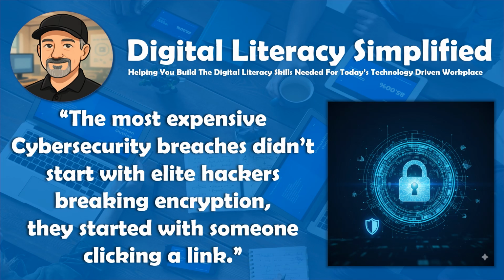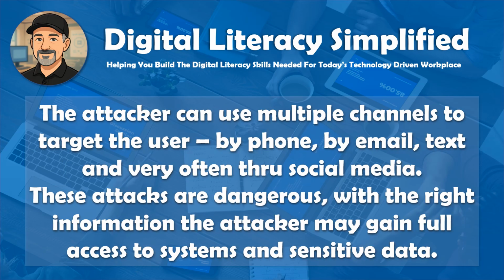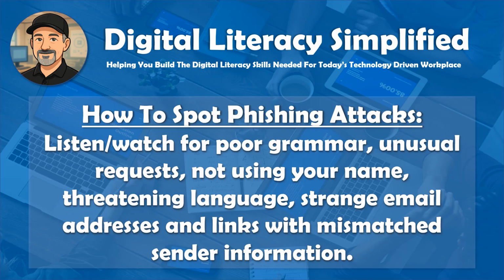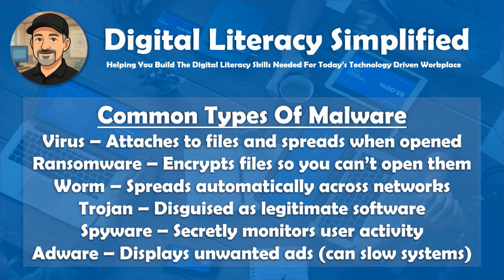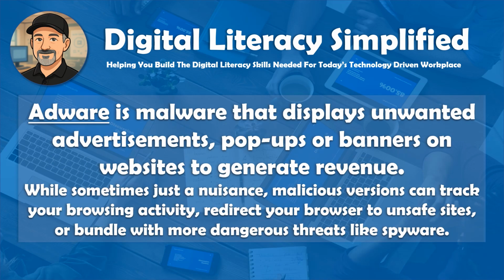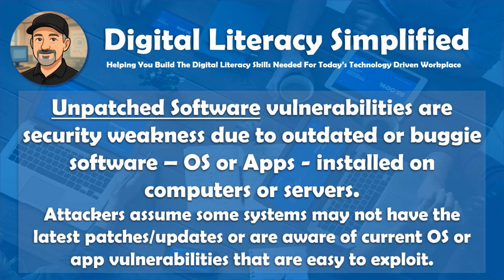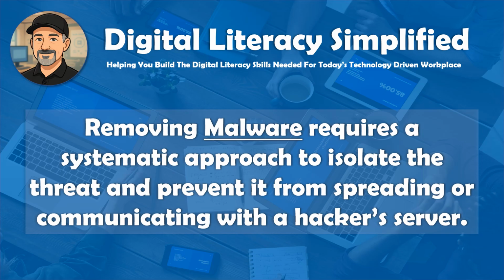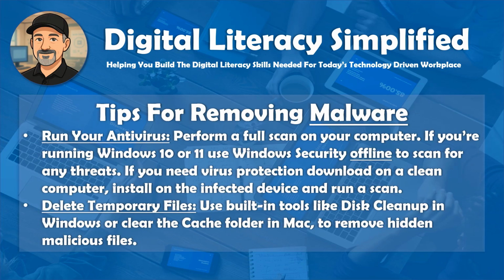Tips To Stay Safe Online Without Being A Tech Expert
Think your devices are safe? Thing again!  From hidden malware to clever phishing scams, everyday Internet users are targeted constantly - but the good news is you don't need to be a tech genius to protect yourself!

In this video, we break down the most common online threats (like ransomware and malware) and give you a simple, jargon-free blueprint to secure your desktop, laptop, or phone today.

What We Cover:
• Cybersecurity Explained: What it actually means for everyday users.
• The Big Threats: How phishing, ransomware, and malware sneak onto your device.
• Simple Safety Rules: Actionable habits that stop 99% of cyberattacks.
• Malware Removal: What to do if you suspect you've already been infected.

CHAPTERS:
0:00 Intro
0:25 Cybersecurity Explained
0:43 The Threats
8:08 Threat Summary
8:21 How To Stay Safe
10:03 Key Takeaways
10:19 Removing Malware
11:54 In Summary

Digital Literacy Simplified is here to help you develop the essential Digital Literacy skills you need to be successful in today’s technology-driven workplace. Our goals is to help you master the tech, land the job and advance our career!
We utilize a blend of professional expertise, Internet research and AI tools to produce our videos. To provide clear visual examples while protecting privacy, this channel utilizes AI-generated imagery. We believe in the responsible and transparent use of AI tools to enhance digital education. As cybersecurity attack techniques evolve, defenses must also be continuously updated, information in our videos is intended to help viewers improve their digital security. Use the information in our videos as a guide only and make any changes and updates to your devices at your own risk.